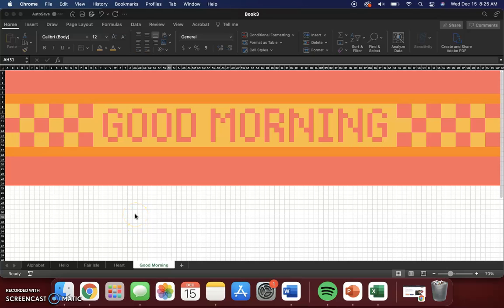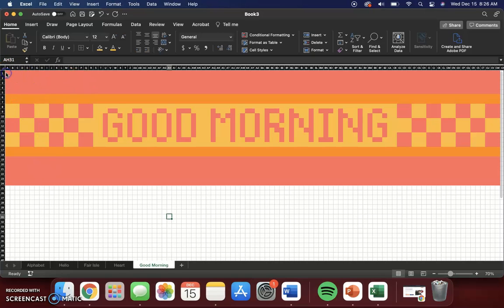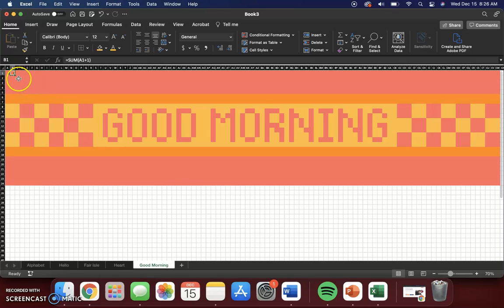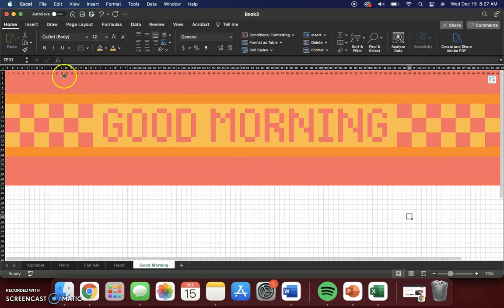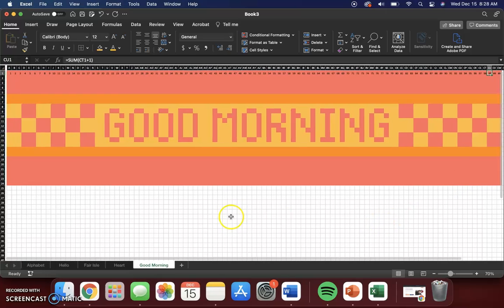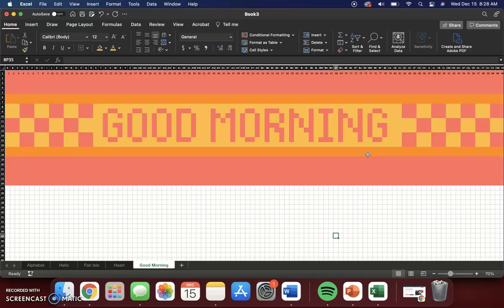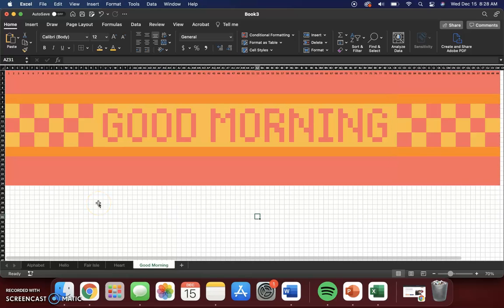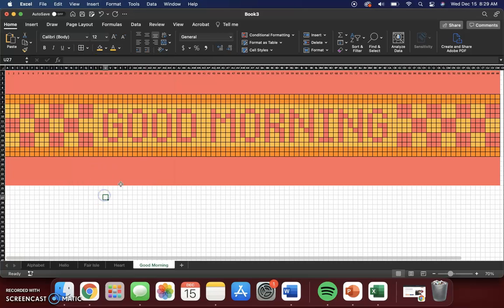Knitting in Excel--Counting Your Stitches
How to count your stitches using a simple equation in your Excel knitting pattern